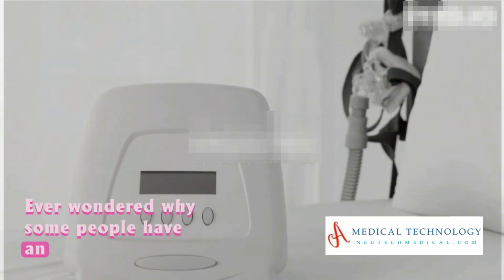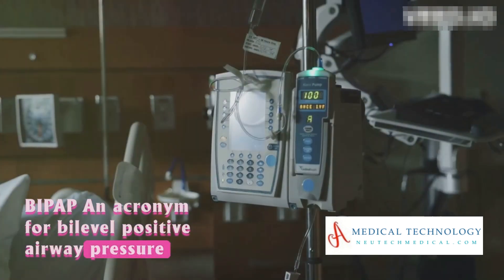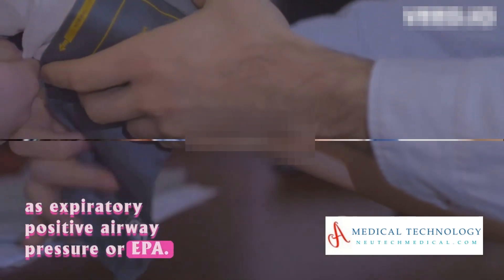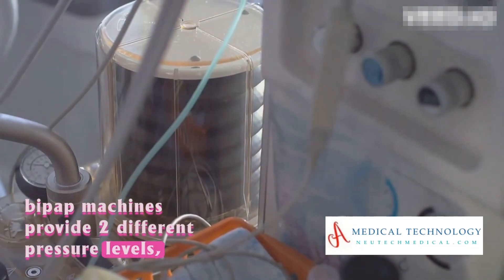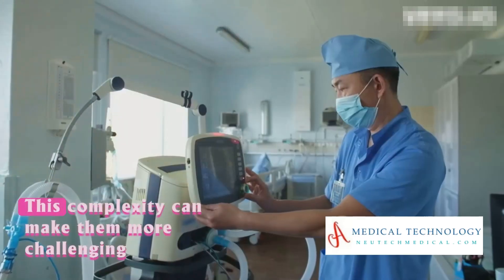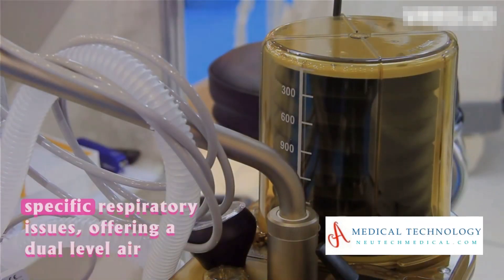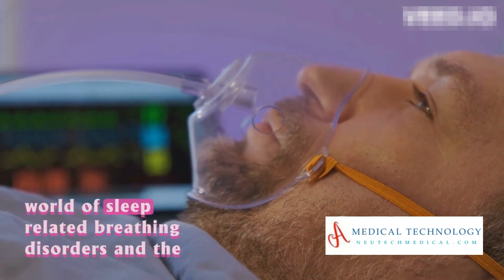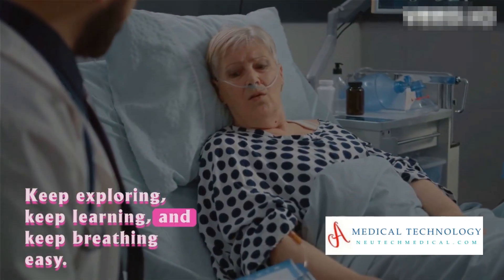BiPAP vs CPAP: Which One's Better? | BiPAP machine How to use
In this informative video, we delve into the world of BiPAP machines and uncover their workings, usage, and incredible benefits when compared to CPAP machines. If you're curious about how these devices can improve your breathing and enhance your overall well-being, you've come to the right place!

🔬 Discover the science behind BiPAP machines and how they function to provide targeted respiratory support.
💡 Explore the various practical applications of BiPAP machines and how they can improve your sleep quality and daily life.
🌟 Learn about the key advantages that BiPAP machines offer over traditional CPAP machines, including greater comfort and ventilation control.

Whether you're a medical professional, a sleep apnea sufferer, or simply interested in understanding the latest advancements in respiratory technology, this video is for you! Join us on this educational journey as we unpack the benefits and intricacies of BiPAP machines.

Let's spread awareness and empower individuals to take control of their respiratory health!

00:00:00-Introduction

00:00:24-BiPAP Machines

00:00:56-CPAP Machines

00:01:10-Comparison of BiPAP and CPAP

00:01:34-Complexity of BiPAP Machines

00:01:54-Impact on Oxygen Levels

00:02:14-Summary and Conclusion

What is BIPAP machine? What is a BiPAP machine used for? What is difference between BiPAP and CPAP?  What is a disadvantage of BiPAP?  Does BiPAP increase oxygen levels?

Ready to bid farewell to sleep apnea? BiPAP machines might just be the solution you've been searching for! In this comprehensive video, we explore the advantages of BiPAP, its differences from CPAP, and address common concerns, including whether it increases oxygen levels.

Don't miss out on the chance to transform your nights and experience the ultimate sleep with BiPAP technology.